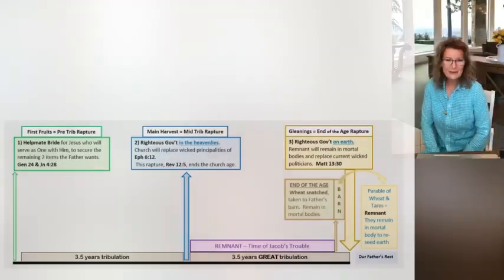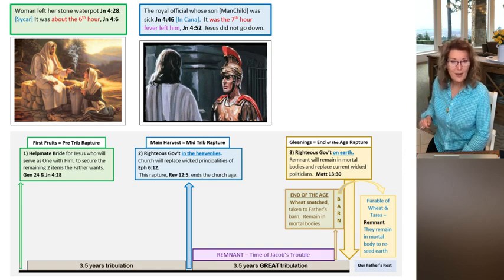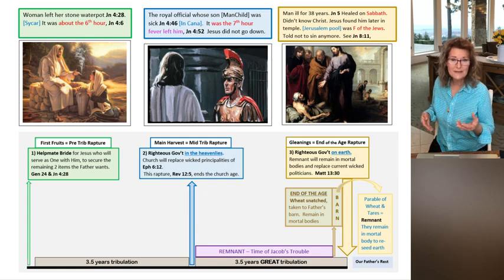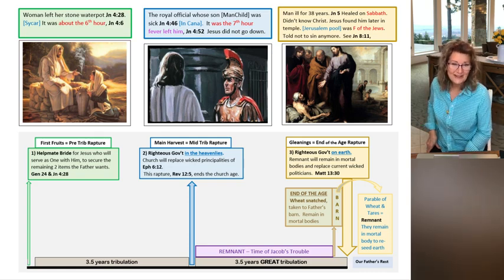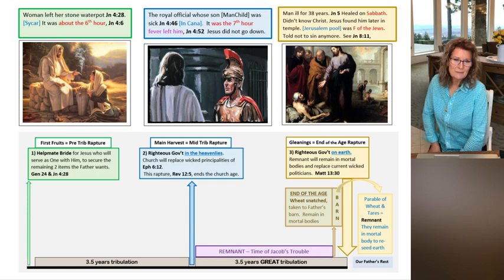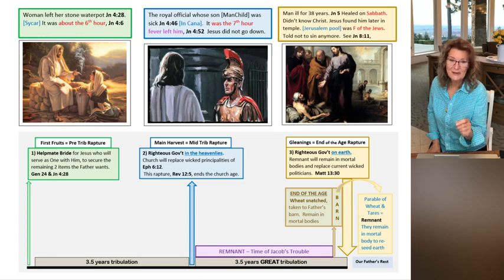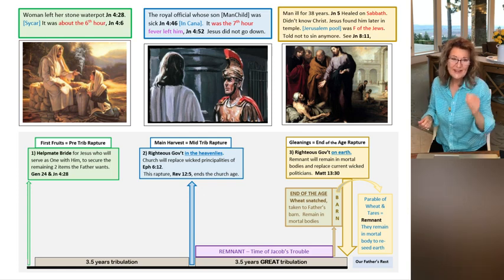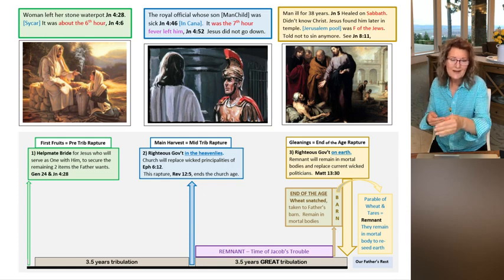V161 For 3 5 Years, Jesus Acted out Daniel’s 70th Week For Us